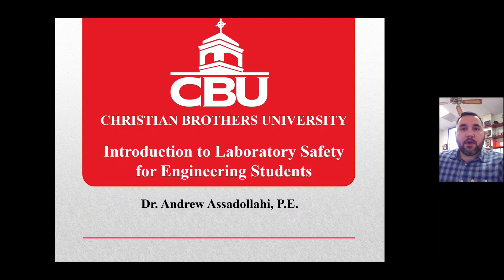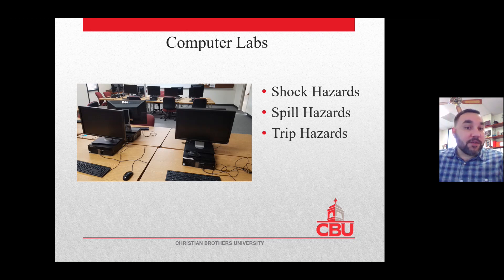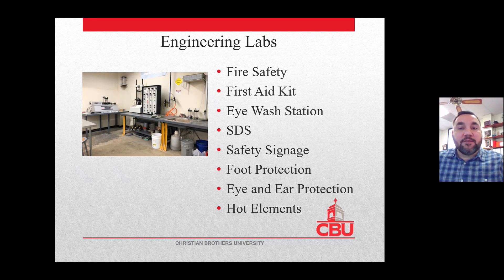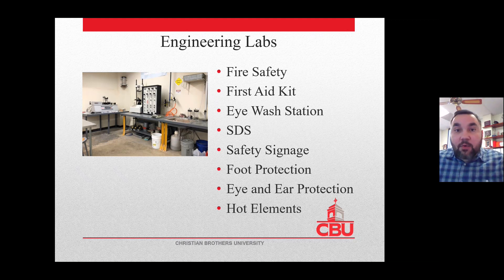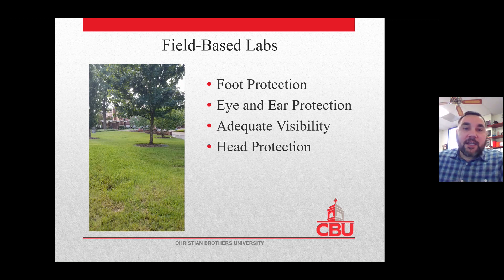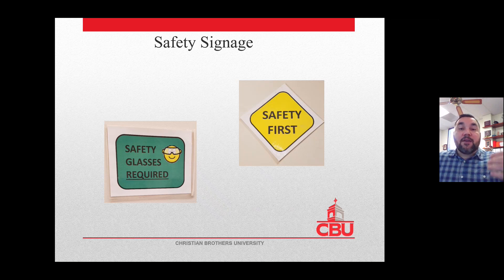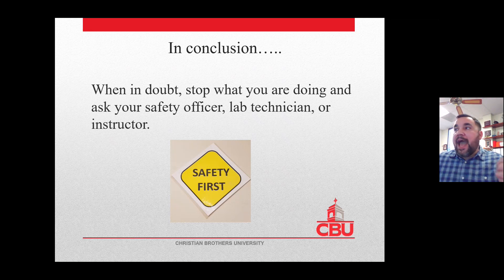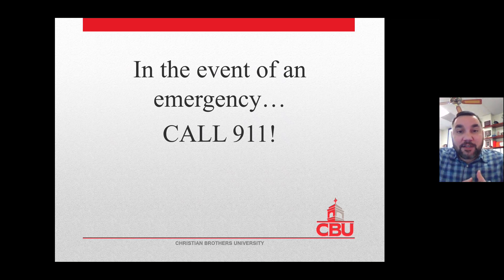Introduction to Laboratory Safety for Engineering Students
This video provides an introduction and overview of laboratory safety elements for engineering students.

Christian Brothers University (CBU) and Andrew Assadollahi are not liable nor responsible for safety elements or safety violations in any engineering setting outside of the CBU campus.